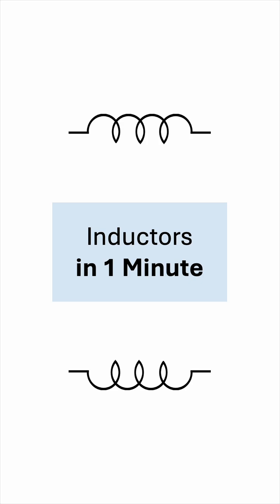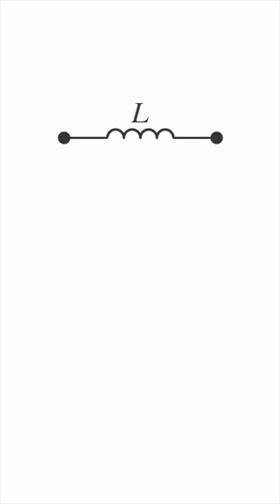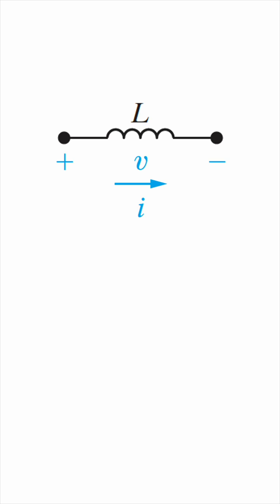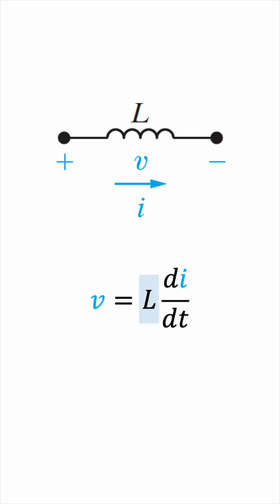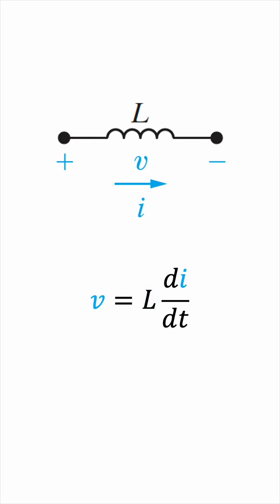Inductors Explained in 1 Minute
A one-minute overview of the inductor — an important circuit element every electrical engineer must know.

The labelled figure of the inductor circuit symbol is courtesy of the book: Nilsson, Riedel; Electric Circuits (Eleventh Edition)